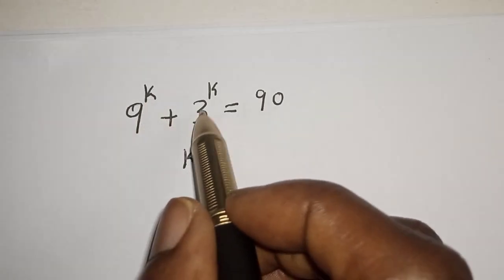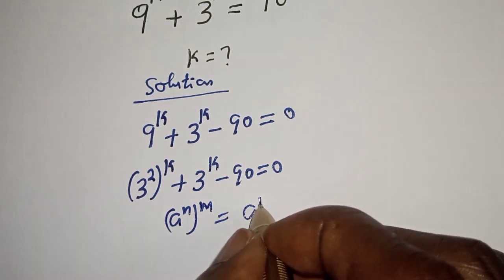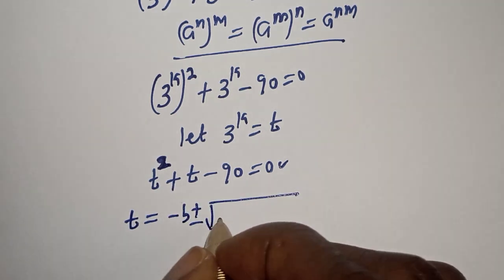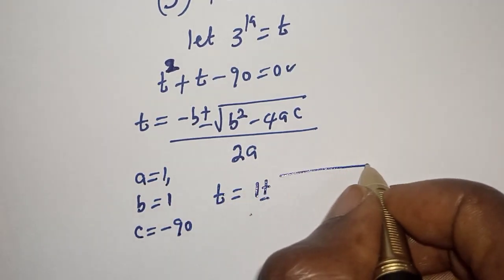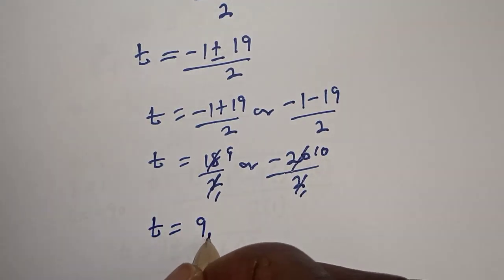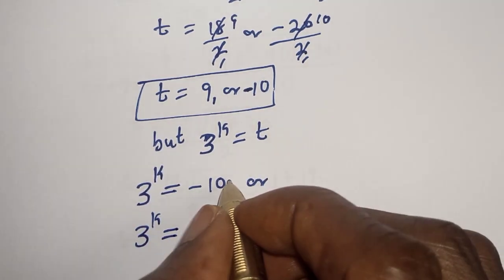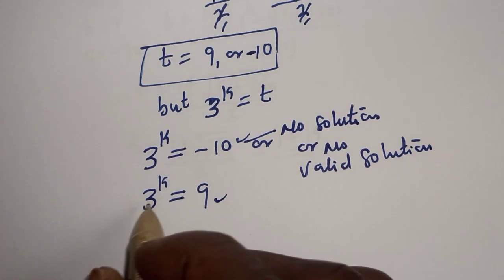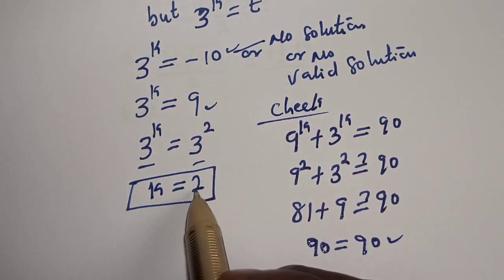Math Olympiad Preparation 9^k+3^k=90...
How to Solve for (k) from This Nice Math Olympiad Preparation Problem,